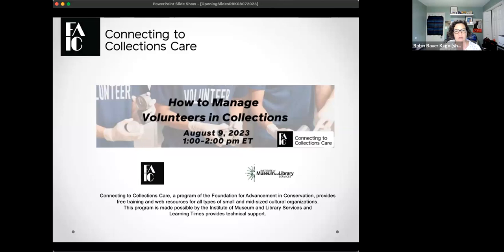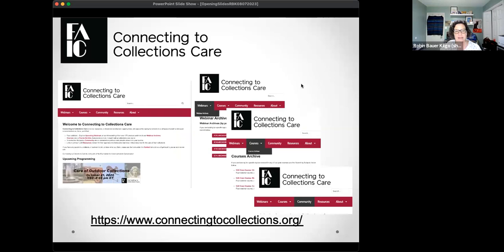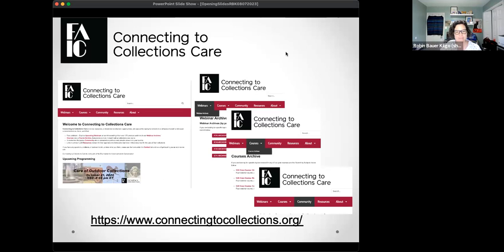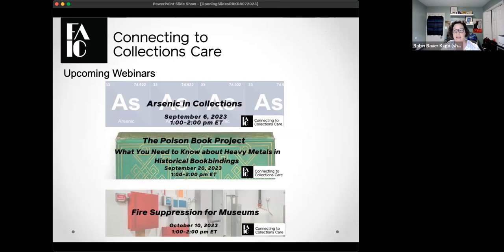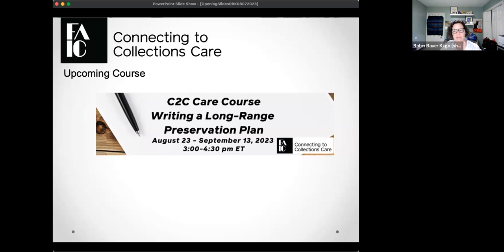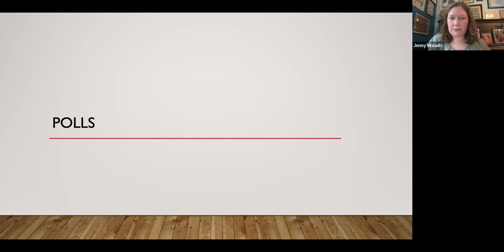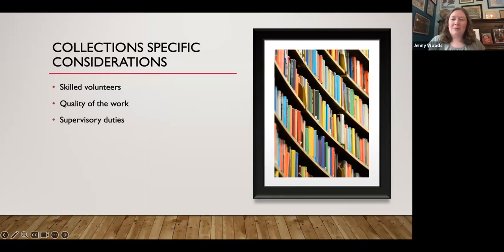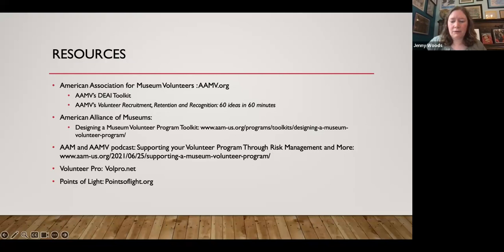C2C Care How to Manage Volunteers in Collections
Volunteers are an integral part of a small and mid-sized cultural institutions workforce and can be found across departments. In this webinar we will provide an overview of collections volunteers – how to create a volunteer program or align an existing program with best practices. The presentation will highlight:

• The framework every volunteer program should have
• How to recruit, retain and recognize volunteers
• Basics of volunteer management, and why supervising volunteers is different than supervising staff
• Principles of diversity, equity, accessibility and inclusion in volunteer programs
• Special considerations unique to collections, conservation, registration, archives and library volunteers, including issues of risk management, liability and confidentiality
• How to avoid (or cope with) a bad volunteer situation
• Helpful, accessible, and affordable resources for museums with limited staff and budgets

Presenter
Jenny Woods, Past President of the American Association for Museum Volunteers

Jenny Woods has worked with volunteers in museums big and small, rural and urban, nationally and internationally over the past 20 years. She is currently the Past President of the American Association for Museum Volunteers, a national organization providing resources for anyone working with volunteers in museums. Jenny has maintained credentials as a Certified Volunteer Administrator since 2015. She regularly presents about volunteer topics at regional and national museum conferences. She particularly enjoys helping people incorporate principles of diversity, equity, accessibility and inclusion into their volunteer program.